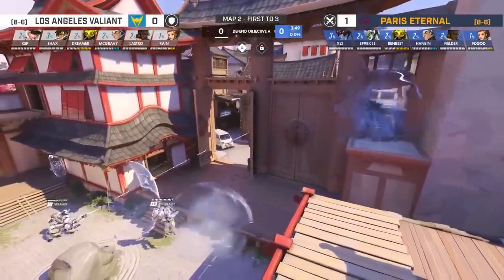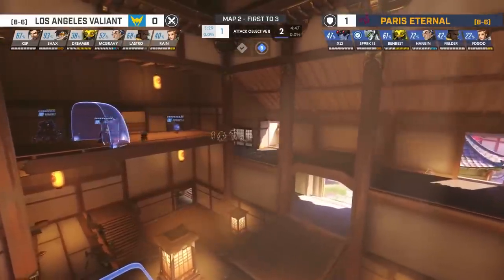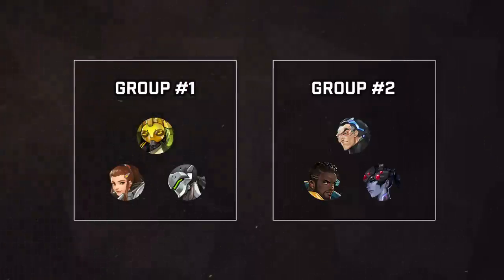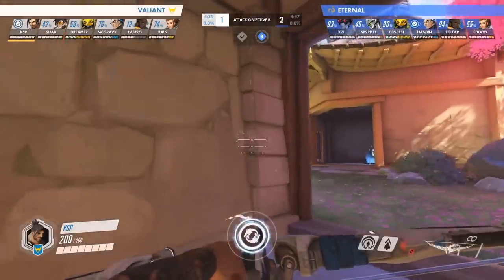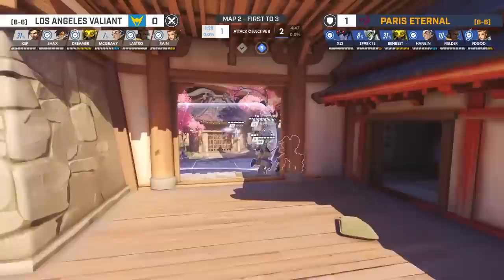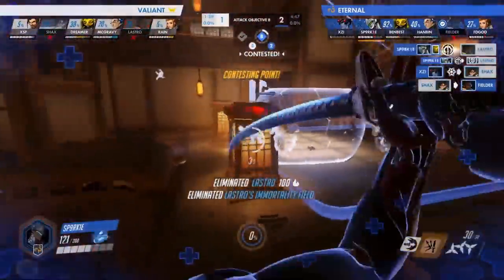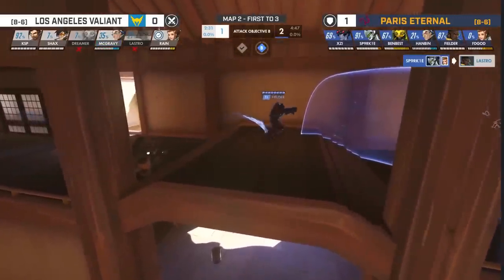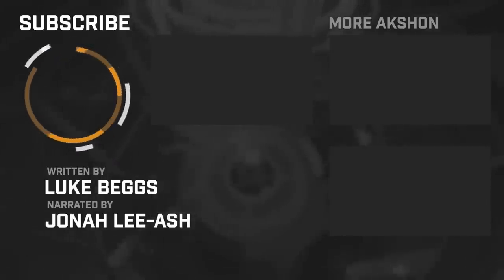The Eternal Hanamura Hold - Pro Overwatch Analysis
When it came time to hold down Hanamura Point B, the Paris Eternal were able to pull off an impressive defense that held strong again and again despite the best efforts of the Valiant to push onto the objective.

At the end of the day, careful planning and coordination from the Paris Eternal were able to help them secure the win and continue to advance further in the Overwatch League rankings before ultimately become the Summer Showdown champions.

In this episode of Behind The Akshon, we take a look at the strategy employed by the Eternal to counter the Valiant's attempts to push onto the site.

were able to pull off an impressive hold on Hanamura Point B against the LA Valiant